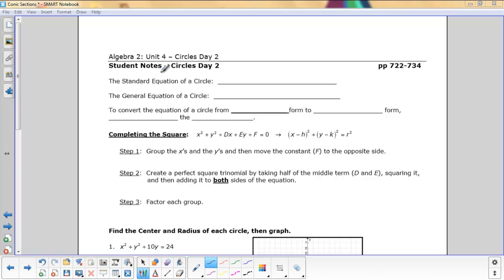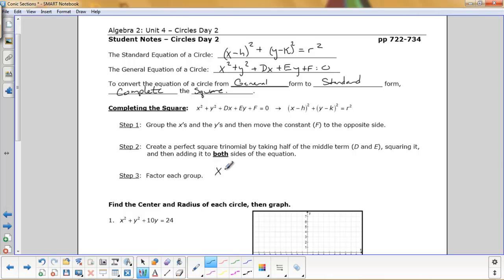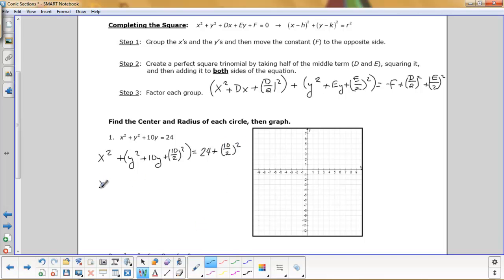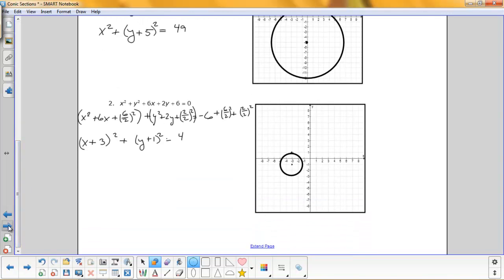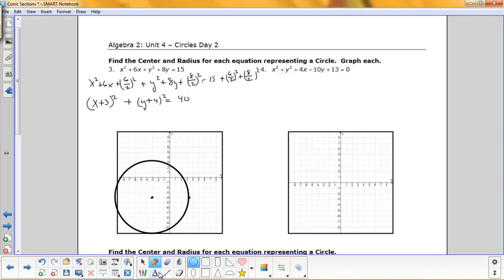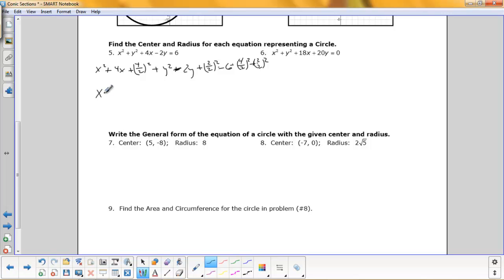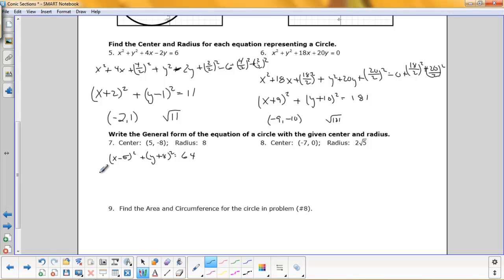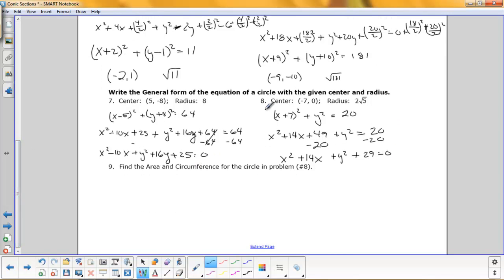Student Notes Circles Day 2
Circles 2